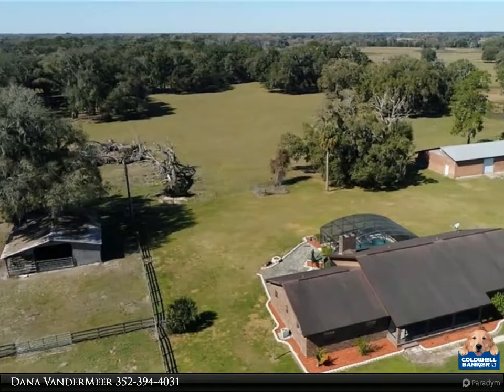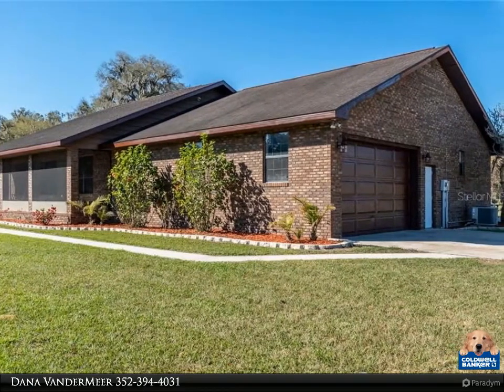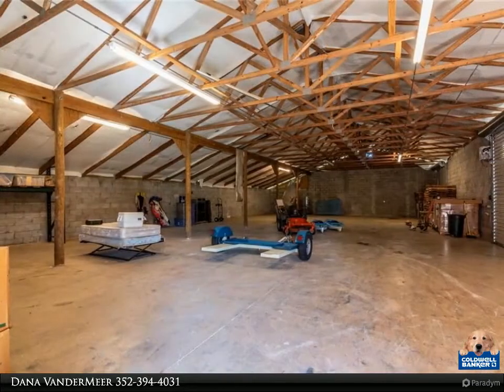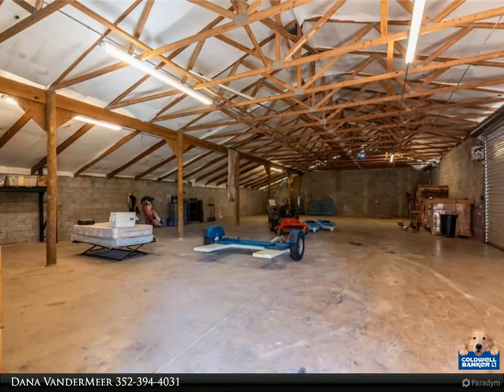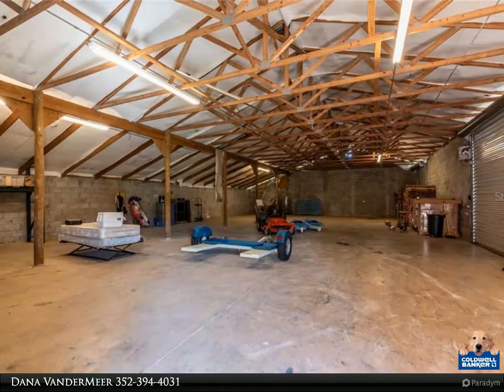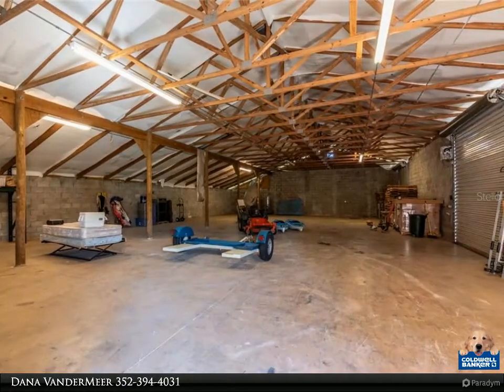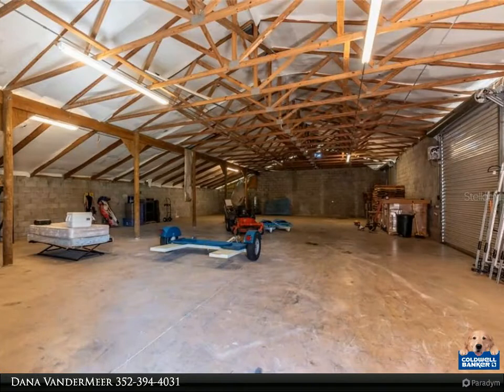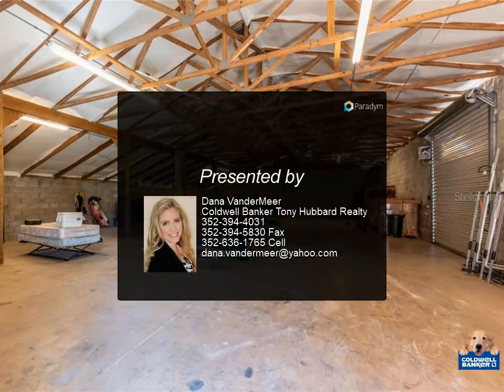978 C 478A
$434,900, 5 bed, 3.00 bath, 2,876 SF, MLS# G5025673

This country charmer is situated on 6.6 acres & has something that appeals to everyone. Boasting 2,876 sq ft of living area that has been completely overhauled, an inground pool, a three-stall horse barn & 75â€™x45â€™ warehouse. The living room greets you with a beautiful brick, wood burning fireplace that is equipped with a fan to push the hot air out into the room & help heat the area. The fireplace could be transitioned to gas, as the line is already in place. Generously sized kitchen has ample storage space, corian countertops & breakfast bar. The home features two master bedroom suites. One master bathroom has a walk-in shower, garden tub, and his & her closets. Formal dining room could also be used as an office or den. Enjoy the fresh air from the front screened porch or step out back to the screened patio and pool enclosure. The pool features a built-in bench with jacuzzi and waterfall. The pool is currently chlorine, but can easily be converted into a salt water system with the addition of a dechlorinator, the pump is already configured for it. Interior of the home has all been painted with Valspar satin based, washable paint. It has a whole house central vacuum system. Entire house wired for a wireless security system. Outside there is plenty of space to roam. Bring the horses! The barn has water and electricity. Property is fenced and cross-fenced. The large 4,500 sq ft warehouse has two roll up doors, water, electricity & is ready for your workshop, toys, or equipment. Showings by appointment only.

3 full bath

Dana VanderMeer
Coldwell Banker Tony Hubbard Realty